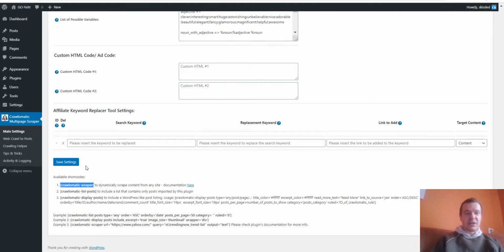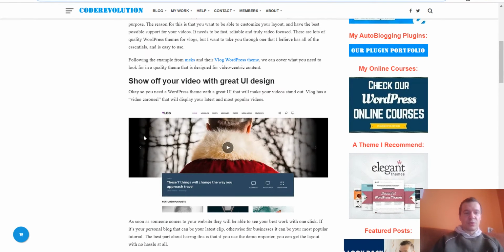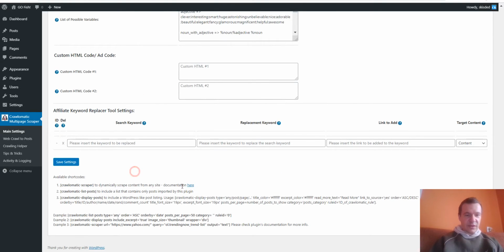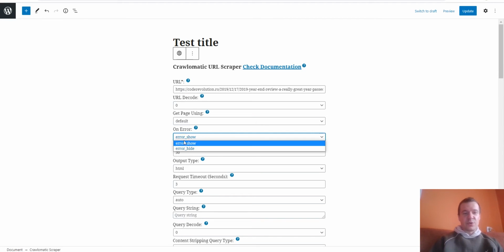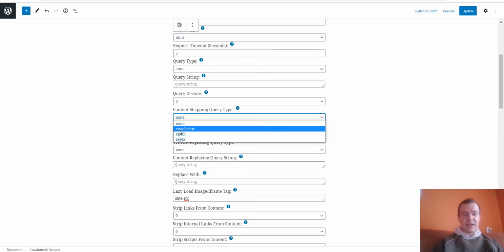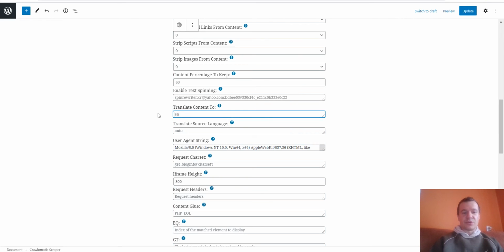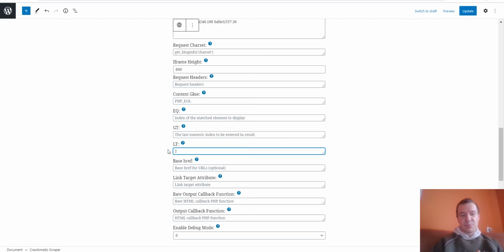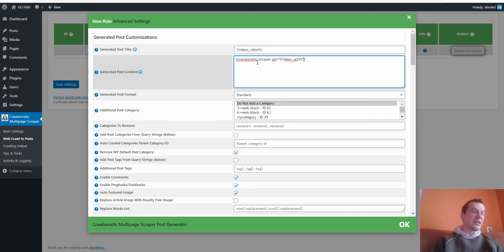Crawlomatic v2 Update: Live Scraping Support Added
The Crawlomatic plugin was updated to v2! Live Scraping support added!

🤔 ABOUT THIS VIDEO 👇
Crawlomatic’s v2.0 update brought a new shortcode (and also Gutenberg block alternative) which will make much more easier to implement a web scraper for WordPress. This can be used to display real time data from any websites directly into your posts, pages or sidebar.

Use this to include real time stock quotes, cricket or soccer scores or any other generic content. Features include:

Scrap output can be displayed thru custom template tag, shortcode in page, post and sidebar (through a text widget).
Configurable caching of scraped data. Cache timeout in minutes can be defined in minutes for every scrap.
Configurable UserAgent for your scraper can be set for every scrap.
Configurable default settings like enabling, UserAgent, timeout, caching, error handling.
Multiple ways to query content – CSS Selector, XPath or Regex.
A wide range of arguments for parsing content.
Option to pass post arguments to a URL to be scraped.
And many more cool features included in this new update!

▶ GEAR I USE IN MY VIDEOS 👇
Microphone: Samson Go Mic (Great quality, Budget price):

To your success,
Szabi - CodeRevolution.